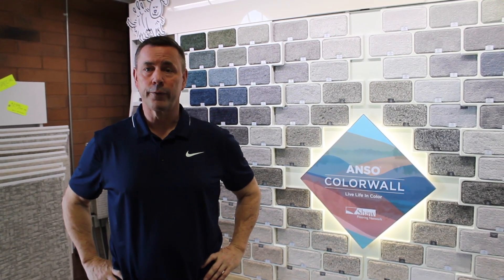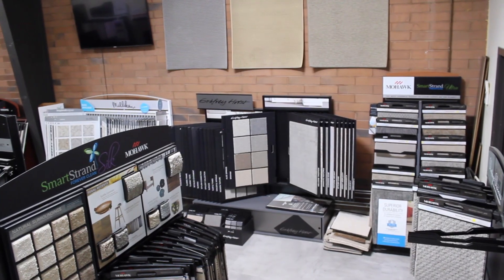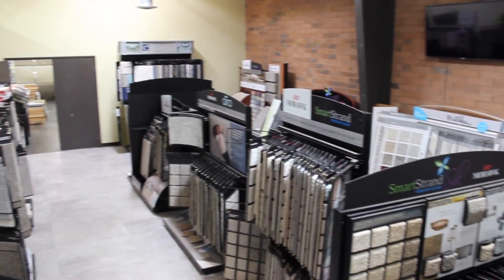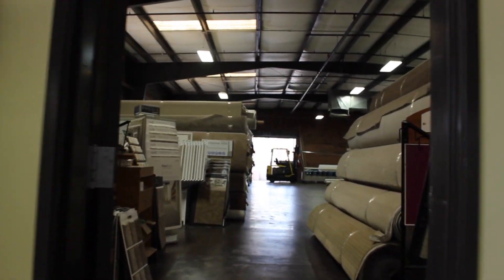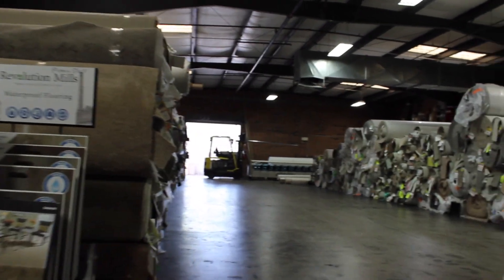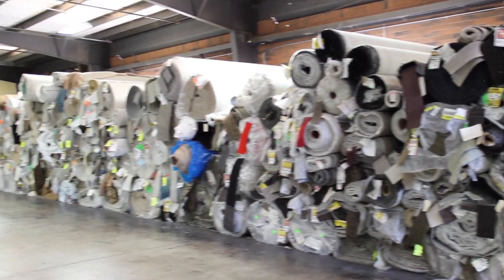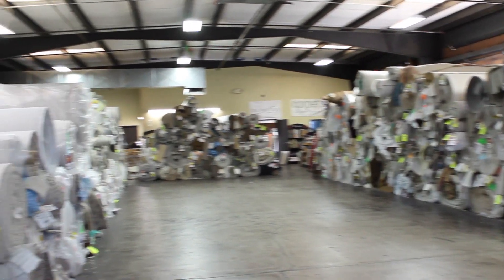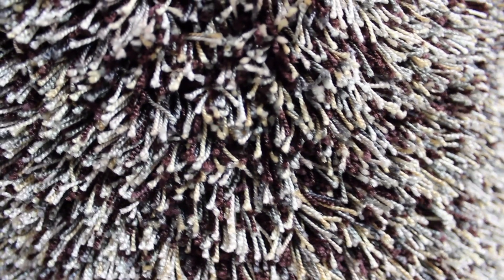Carpet Closeouts Warehouse Tour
Welcome to Carpet Closeouts in North Phoenix, Arizona! Come take a quick tour of our showrooms and warehouse. After, you'll be ready to shop for brand new flooring for your home!